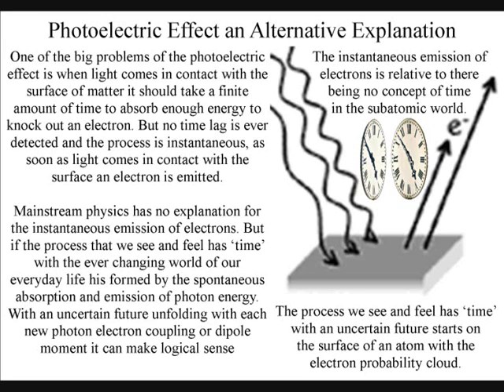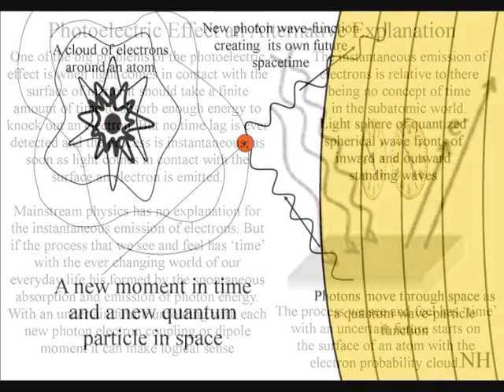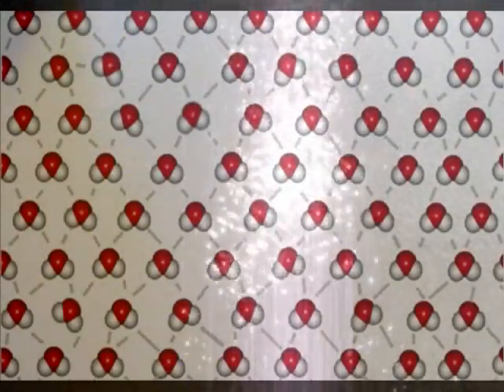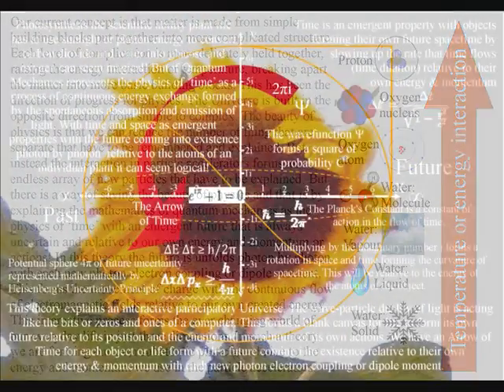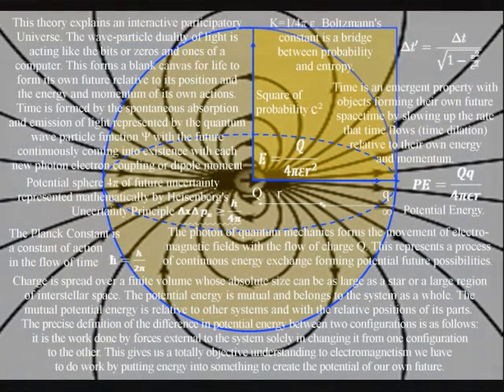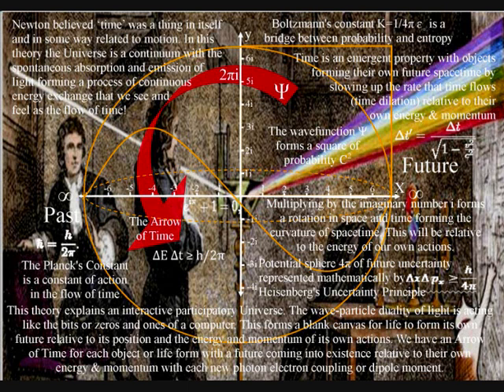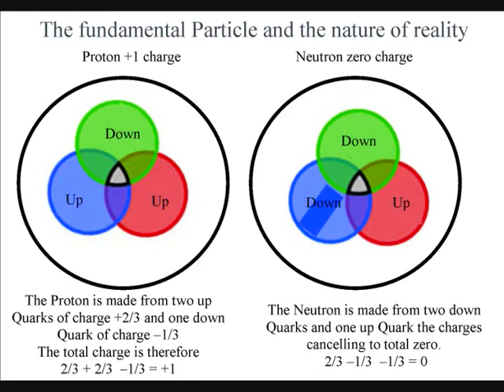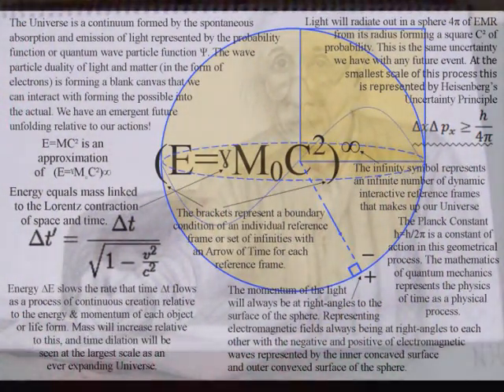Photoelectric Effect, why is it instantaneous?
One of the big problems of the photoelectric effect is when light comes in contact with the surface of matter it should take a finite amount of time to absorb enough energy to knock out an electron. But no time lag is ever detected and the process is instantaneous, as soon as light comes in contact with the surface an electron is emitted. Mainstream physics has no explanation for the instantaneous emission of electrons. But if the process that we see and feel has ‘time’ with the ever changing world of our everyday life his formed by the spontaneous absorption and emission of photon energy. With an uncertain future unfolding with each new photon electron coupling or dipole moment it can make logical sense. A simple example of this is water with hydrogen bonds breaking and reforming releasing photon energy with the future unfolding photon by photon within the reference frame and relative to the flowing water. The same process can be seen in environmental temperature variations in photon energy forming an infinity of snowflake diversity. This potential can be seen in the infinite diversity of snowflake formation with no two snowflakes being identical. Another example is Photosynthesis the scientific ability plant life has to use sunlight or photon energy to convert carbon dioxide and water into glucose and oxygen. Basically the entire trick of photosynthesis is to form a concentration gradient between positive and negative charge with the future unfolding relative to the structure of the plant with the movement of that charge. The light photon of quantum mechanics is the carrier that forms the movement of charge and flow of electromagnetic fields. In this theory quantum physics and classical physics are different aspects of the same process with the mathematics of quantum mechanics representing the physics of ‘time’ as a physical process. Newton’s classical physics is based on differential equations that are basically about the difference between some quantity now and its value an instant into the future. Therefore we have classical physics explaining processes over a period of time in our everyday life.